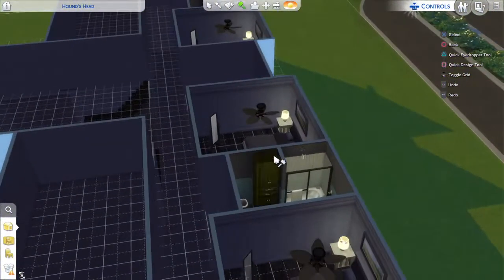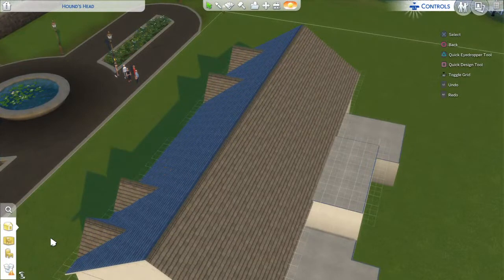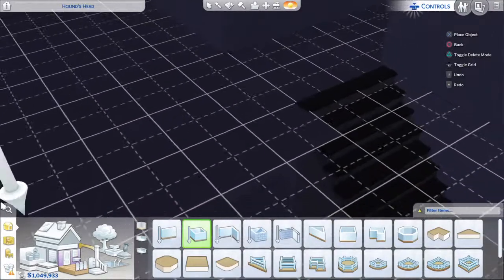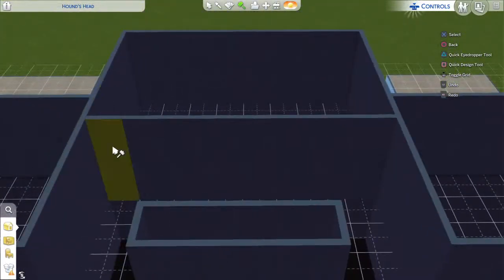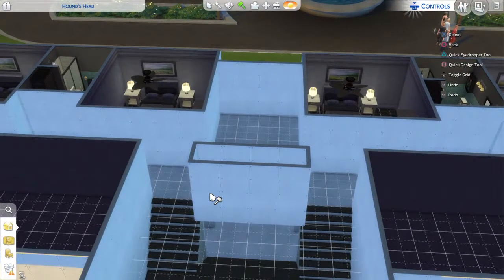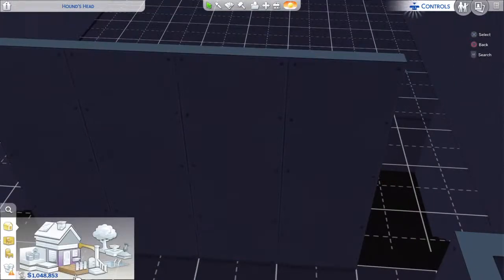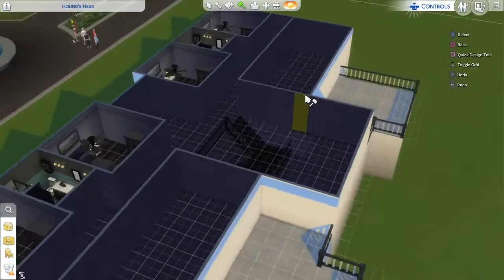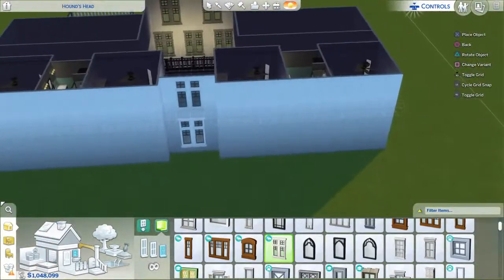The Sims 4 - How to remove unwanted floor!!!!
This video only demonstrate this situation and can be applied to a few other moments.